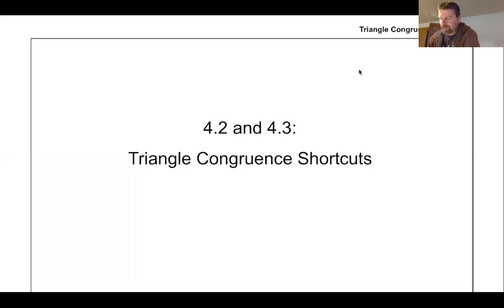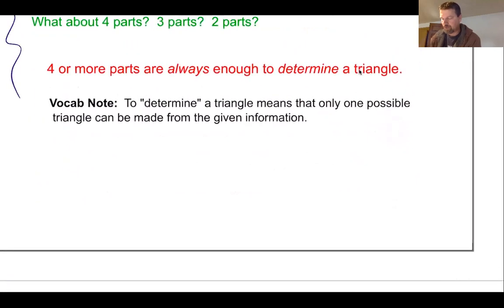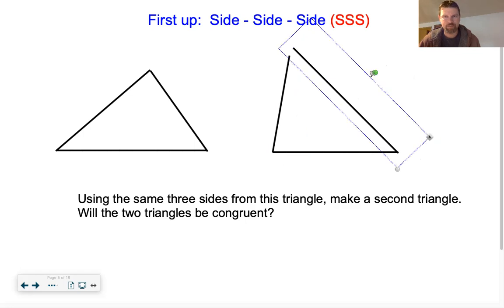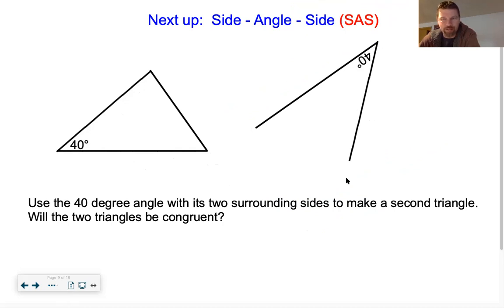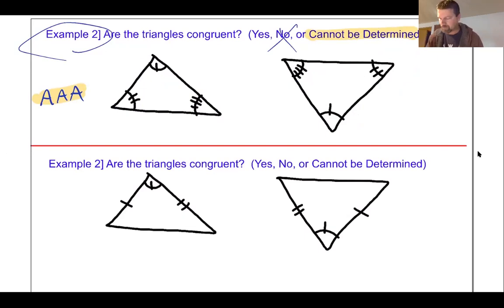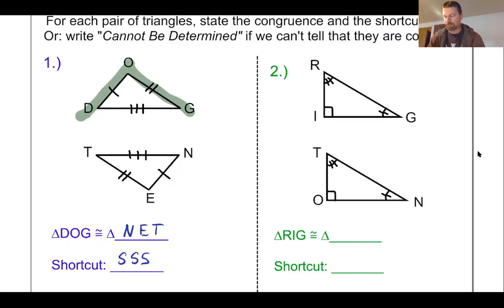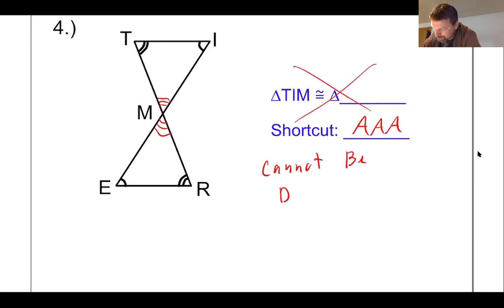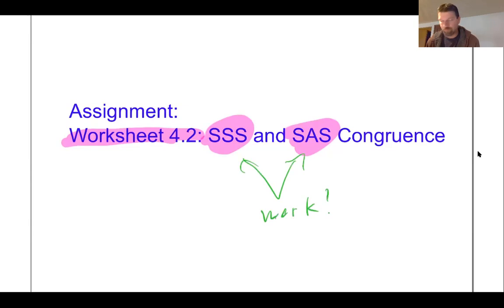4 2 SSS and SAS